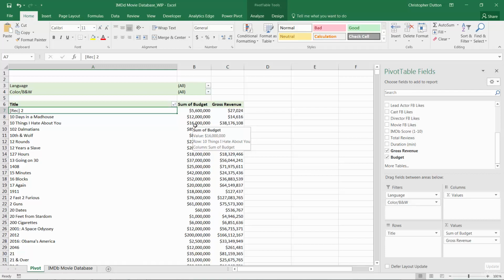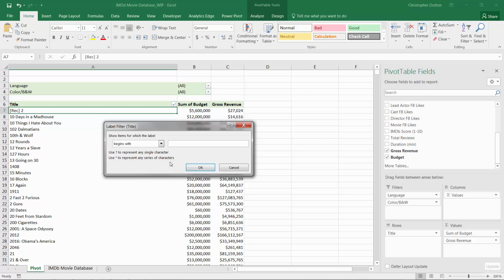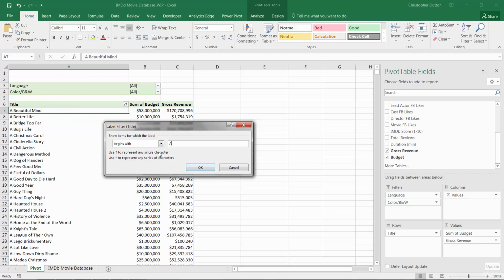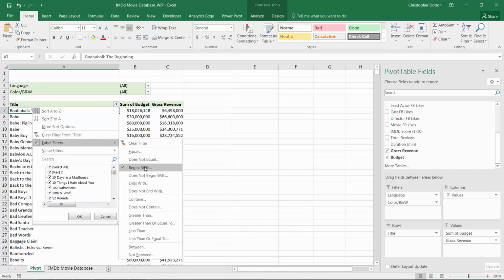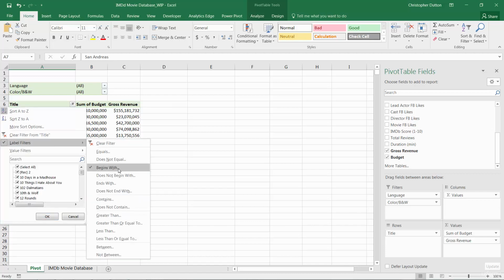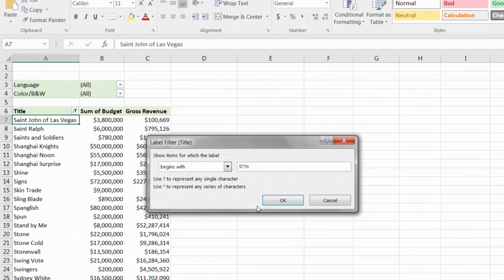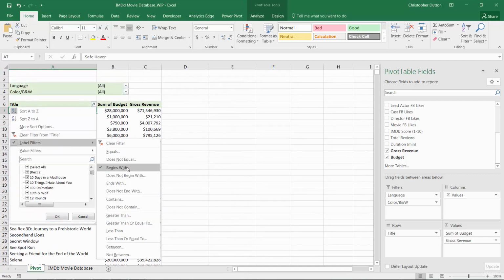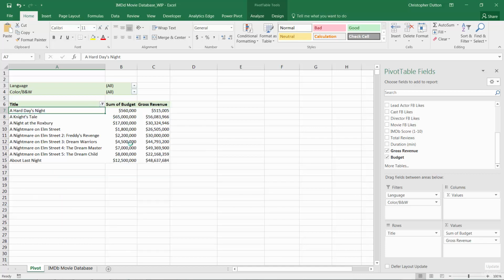027 pro tip using label filters with wildcards